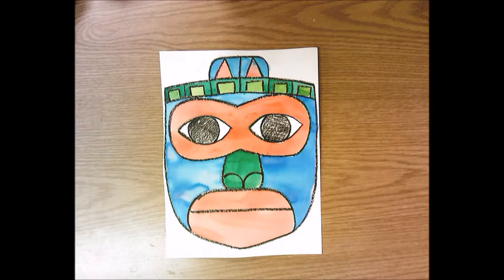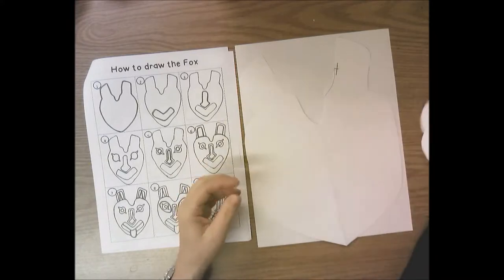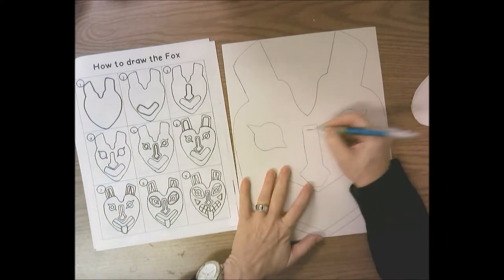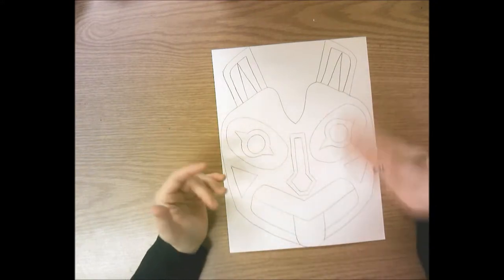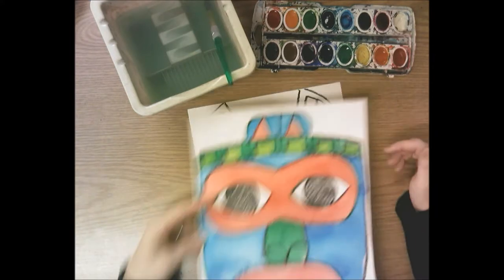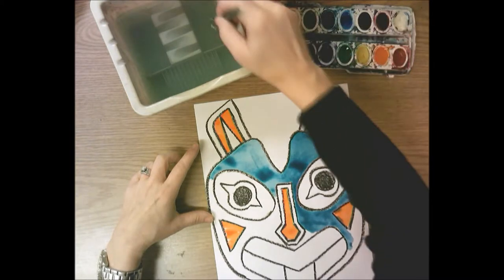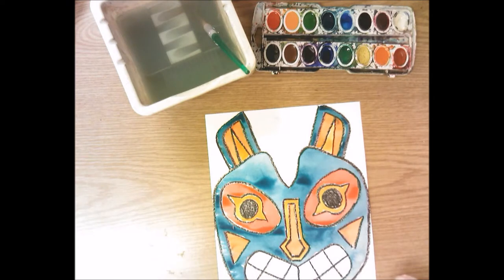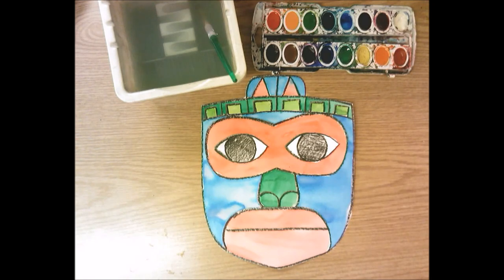Native American Totem Pole Painting (edited)